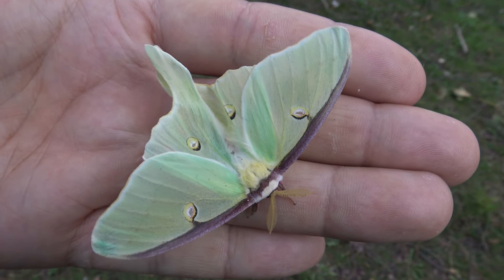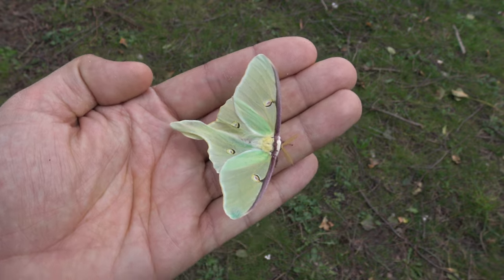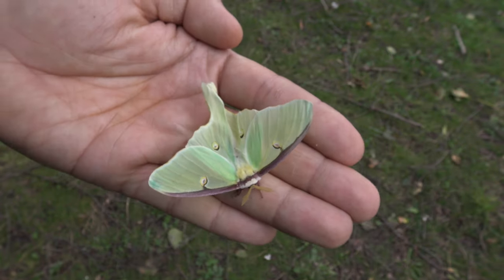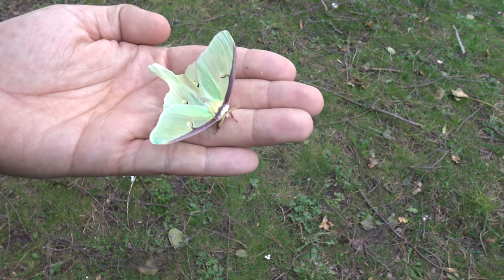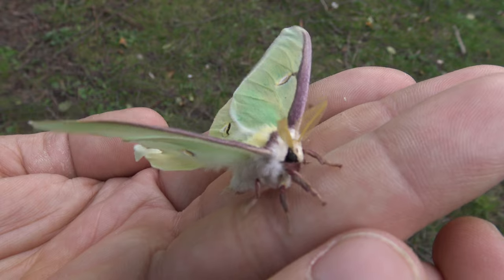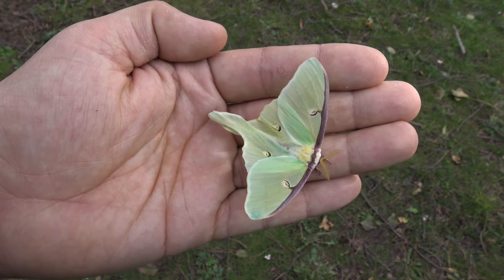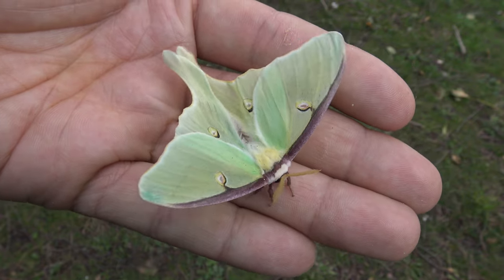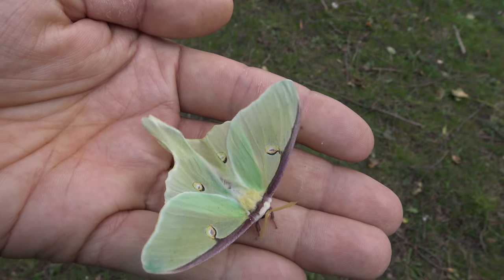Mini Luna Moth (Actias luna) small size!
Actias luna, the luna moth (Saturniidae)